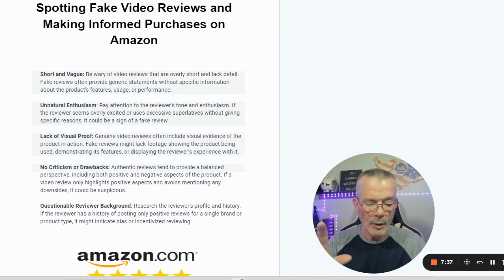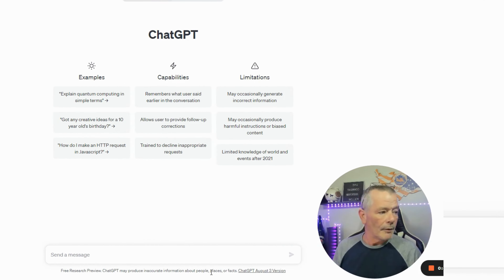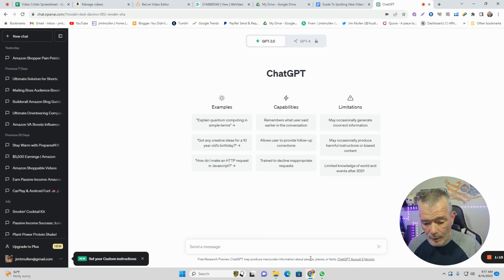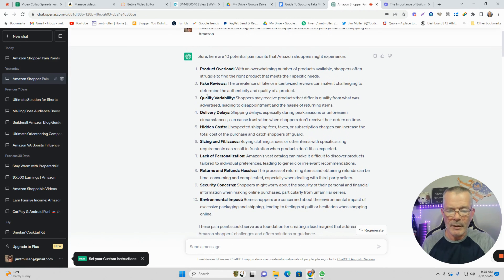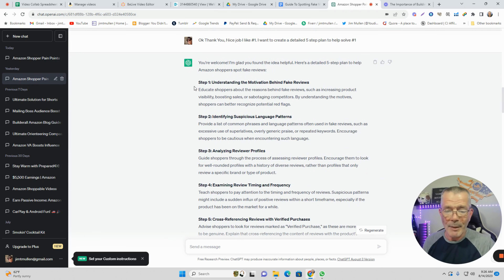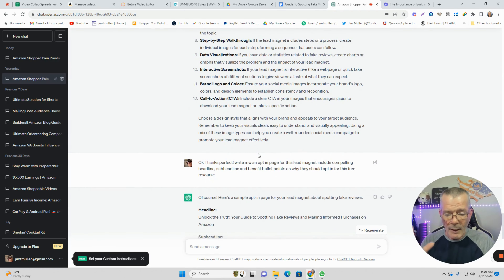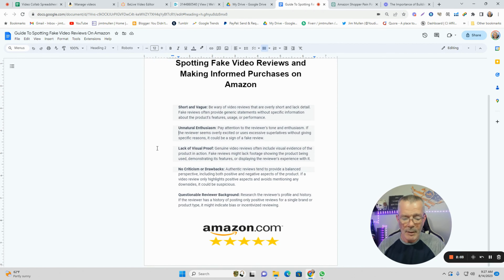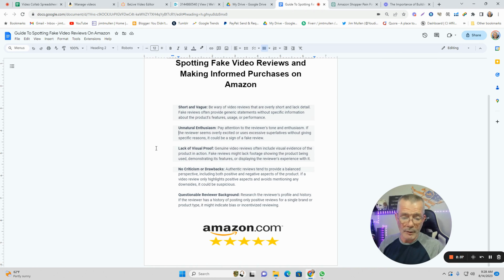How To Create A PDF Lead Magnet With Google And Chat GPT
🔥 Unlock the Power of Lead Magnets:
 Boost Your Influence and Income! 🔥

Hey there, Influencers and Content Creators! 👋 Missing out on thousands of dollars every month? 😱 Let's talk about the game-changer you NEED: LEAD MAGNETS. 🚀📈

📧 You know what they say: "The money is in the list!" 🤑 And they're absolutely right! Not having a killer lead magnet to capture those precious emails is like leaving stacks of cash on the table. 💸💸

🎯 In this must-watch video, we're spilling the tea on how to supercharge your email list growth using the dynamic duo: GOOGLE and ChatGPT! 🤖💡

🔑 Why is a lead magnet crucial, you ask? Think about it: Your social media accounts could vanish in a flash. 🌪️ But your email list? It's YOURS, a direct line to your dedicated followers! 📬👥

🚫 We're dropping insider insights on how NOT having a lead magnet can be a costly mistake. 💔 We're talking missed opportunities, lost revenue, and the uphill battle of regaining traction. 😓

💪 Fear not! We've got your back with a step-by-step guide to creating irresistible lead magnets that'll have your audience begging to join your email squad. 🙌✨

⭐ Get ready to learn:

The art of crafting a lead magnet your audience can't resist
How to leverage Google to identify trending topics and keywords 🌐🔍
Unleashing ChatGPT to brainstorm, refine, and perfect your lead magnet ideas 🧠🤝
Top-notch tips for optimizing your content for search engines and securing that coveted Google ranking! 🏆📊
🔔 Time to take action, boost your influence, and secure your income stream with a rock-solid email list. 📈 Don't let algorithm changes or account bans knock you down! 🥊🛡️

*My Recommended Stuff

If You Want To Build An Online Business, Making Passive Income Online, Are Interested In Affiliate Marketing, Social Media Marketing, Digital Marketing, CPA Marketing Or Any Other Way To Make Money Online From Home, This Is The Channel For You. You Can Find New Ways To Make Money On YouTube with a small channel, With or without Monetization. Using  Facebook And Other Social Media to build Authority in a niche .